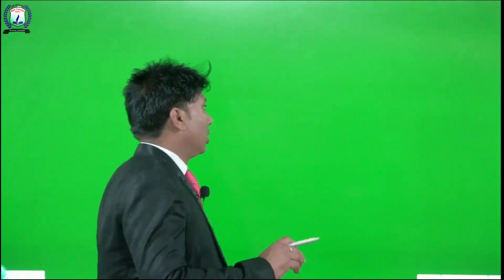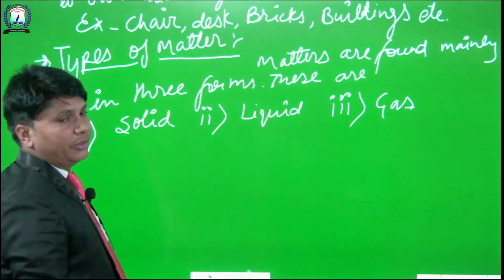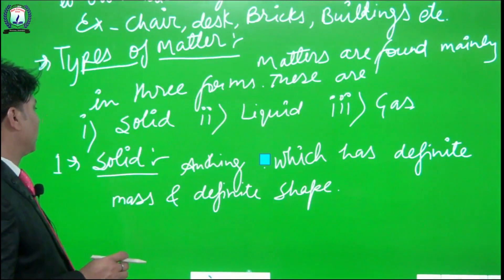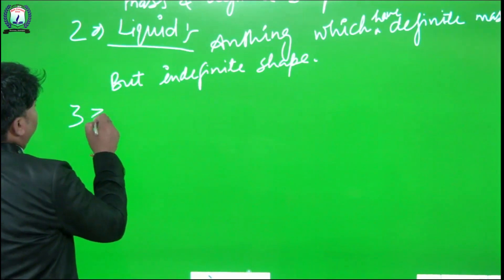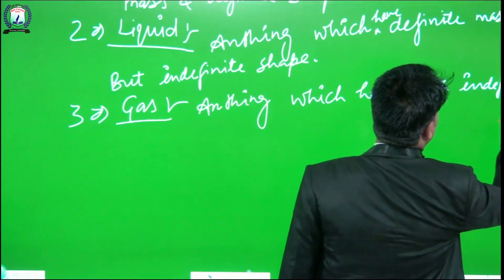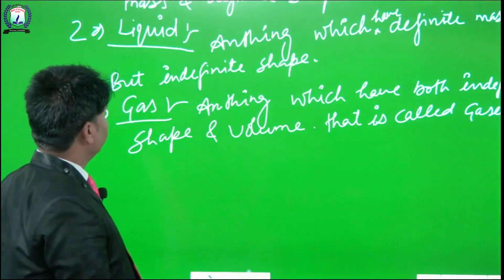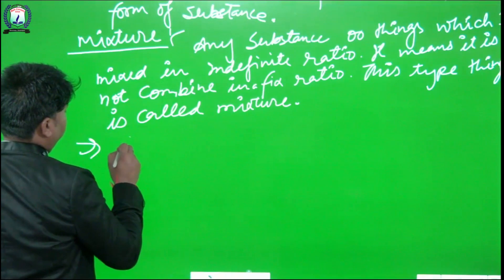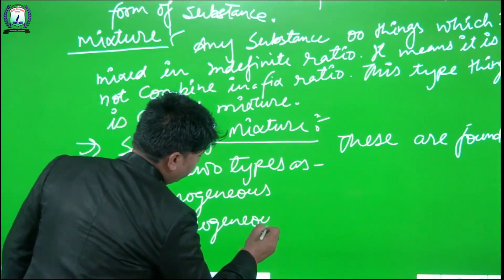YCS BRIJESH SIR : Some Basic Concepts of Chemistry